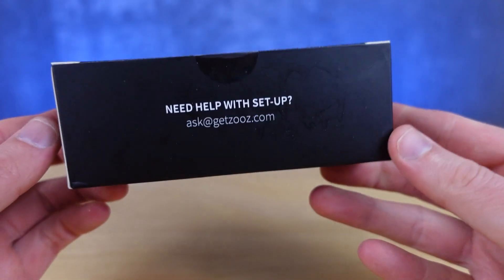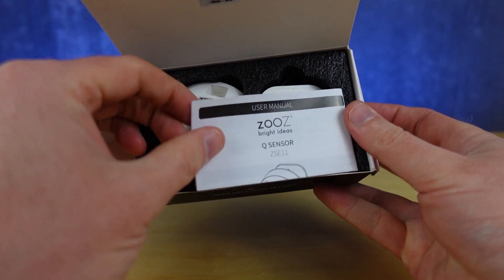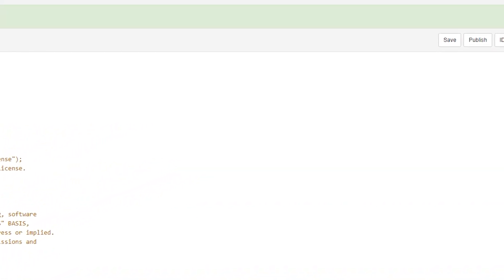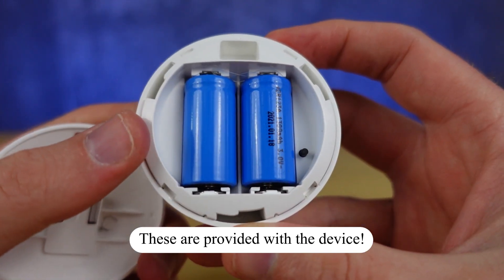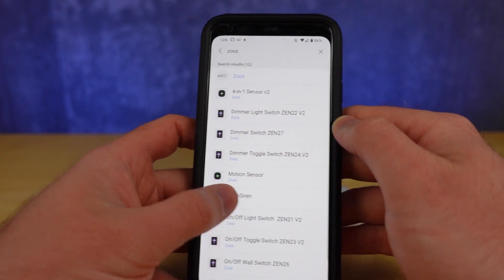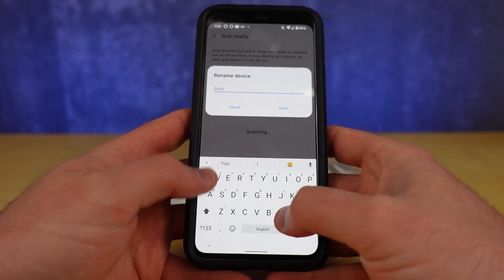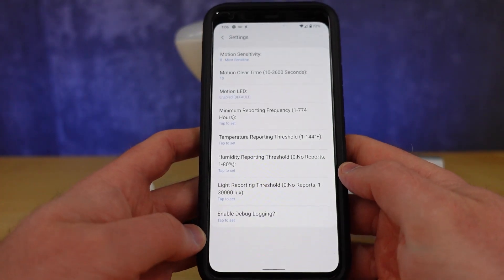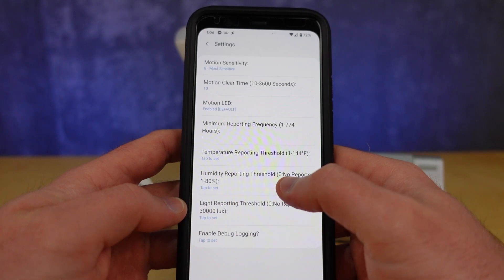Newest Zooz Q-Sensor (SmartThings Device Handler Tutorial)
The all new Zooz Q-Sensor is a multi sensor that detects humidity, temperature, motion, and light and works with your z-wave hub. We'll show you how to connect it to smartthings with a device handler tutorial and go over what customization options that opens up for you!

Brian